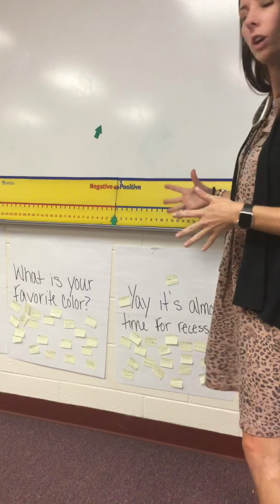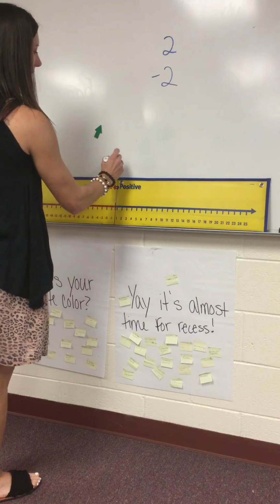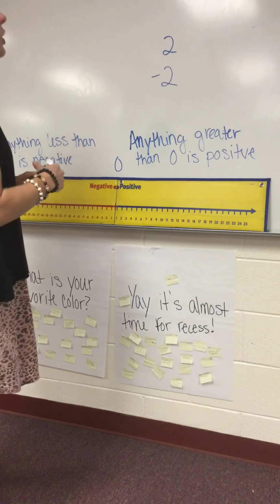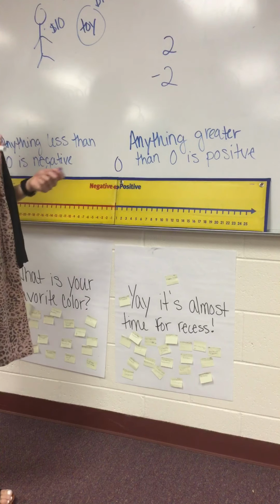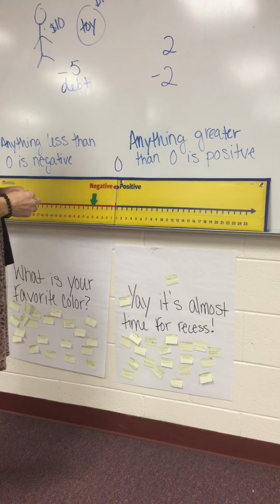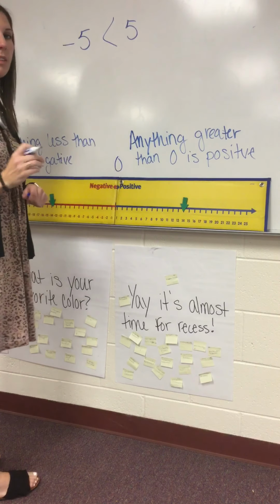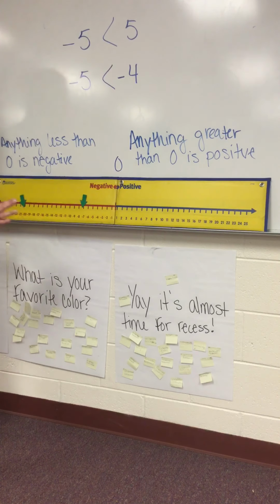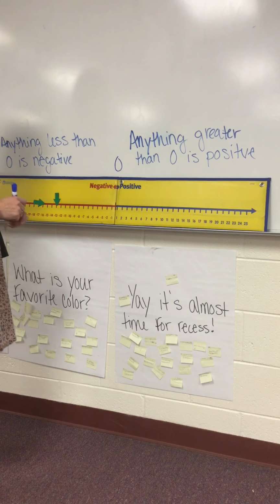August 26, 2019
Negative numbers